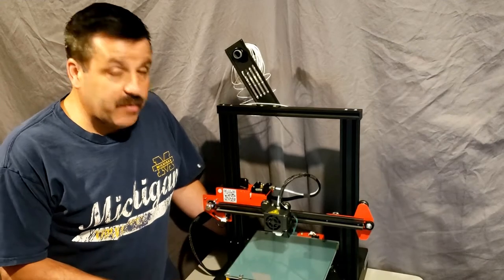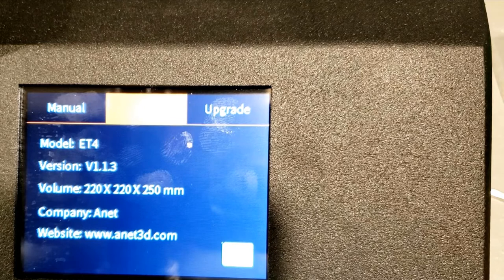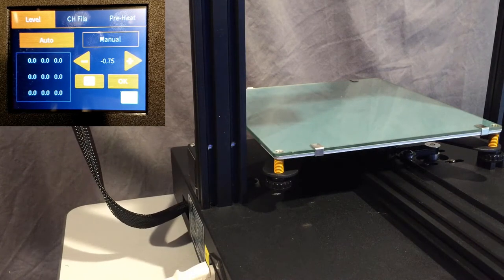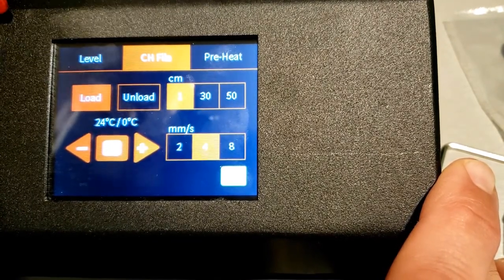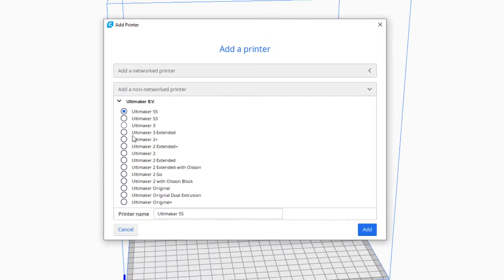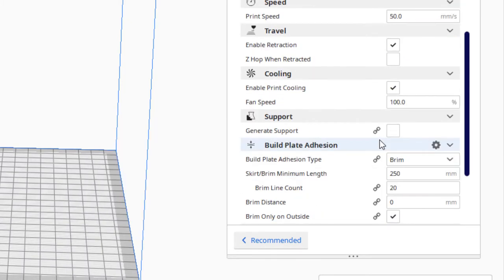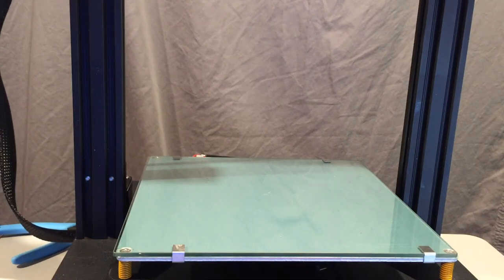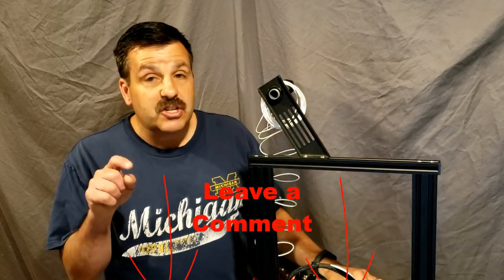Short and Sweet! Setting up your First Prints on the Anet ET4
All built, time to setup the first print on the  Anet ET4. You will need to download Cura to complete the steps. My goal is to walk you through it as quick as I can  so you have a great experience when you get your own.

Looking to buy an ET4?